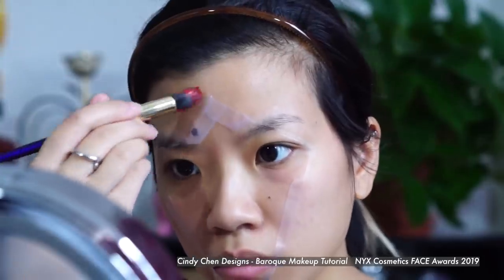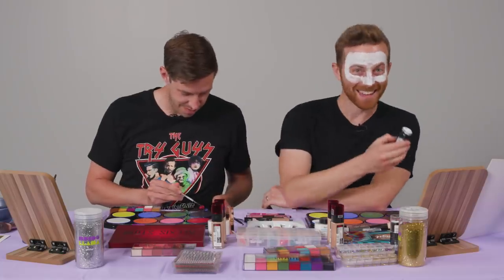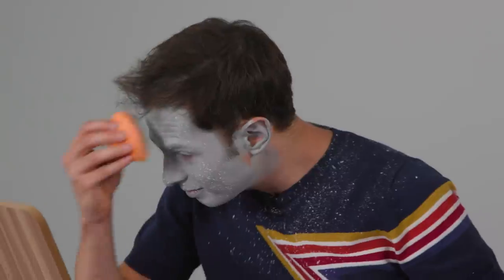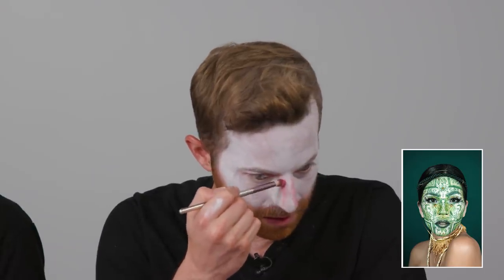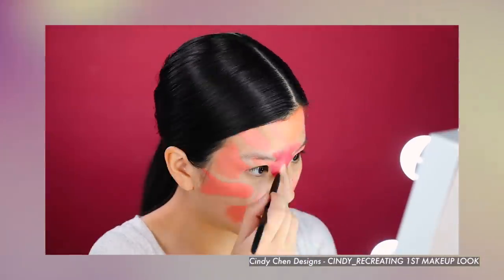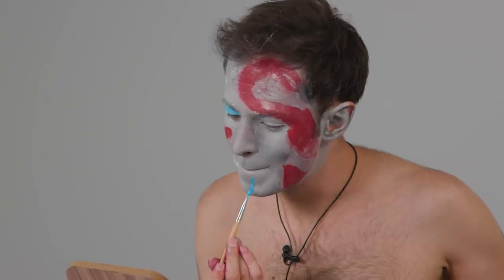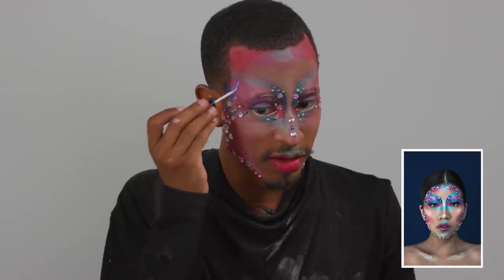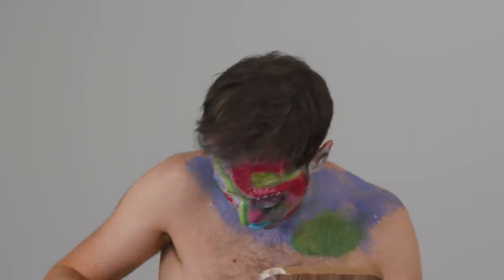Try Guys Try Avant Garde Makeup Transformation (ft. Kalen Allen)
Are we getting any better at this makeup thing yet?! Today we'e trying Avant Garde lewks with some help from our good friend @CindyChenDesigns ! Watch us try more designs on Cindy's channel!

FEATURING
Cindy Chen @CindyChenDesigns
Kalen Allen @TheKalenAllen

EDITED BY
Skyler Klingenberg

2nd Try, LLC STAFF
Associate Producer - Alexandria Herring
Assistant Editor- Moira Joy Smith
Podcast Producer - Miles Bonsignore
Camera Operator/Assistant Production Coordinator - Jonathan Kirk
Sound Operator Assistant Production Coordinator - Sam Johnson